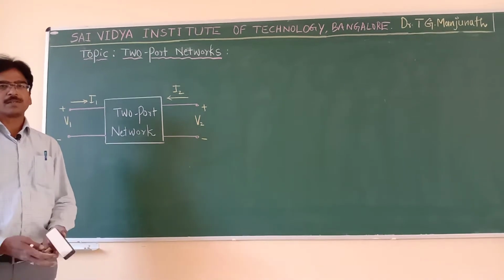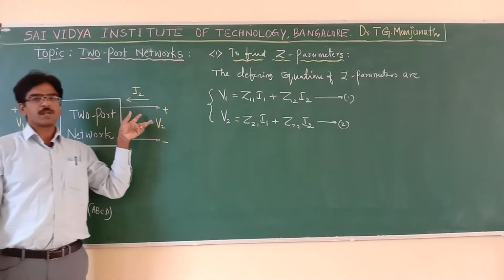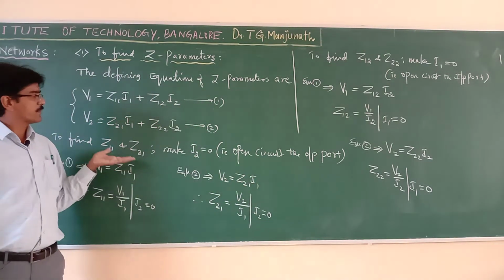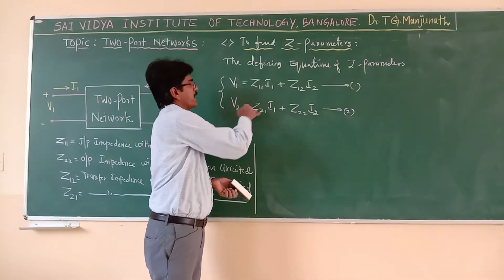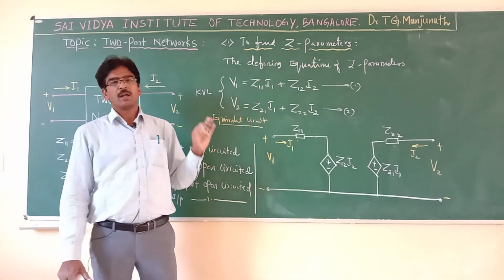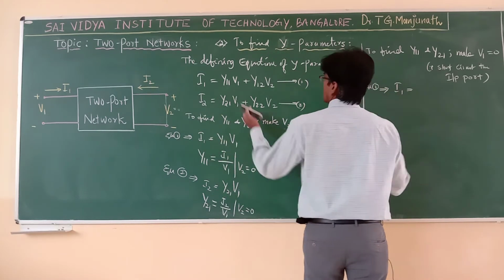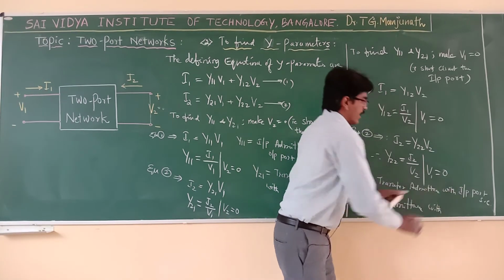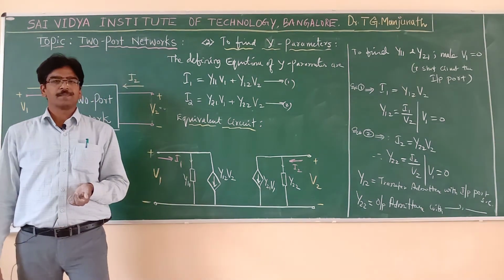VTU_Network Theory_Two Port Networks_session-16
To find Z ande Y parameters